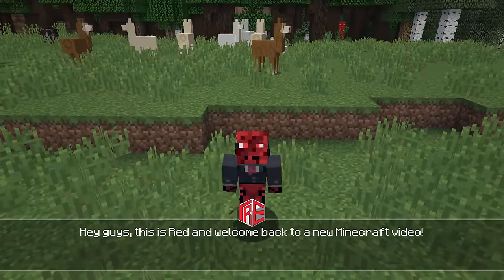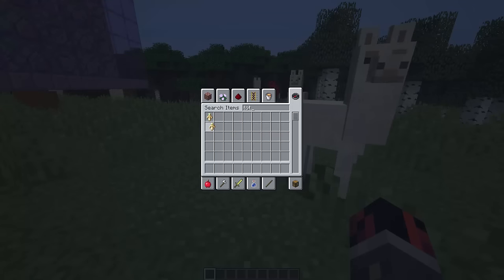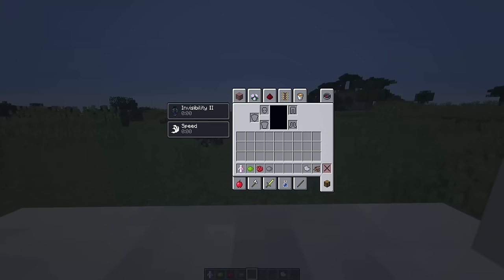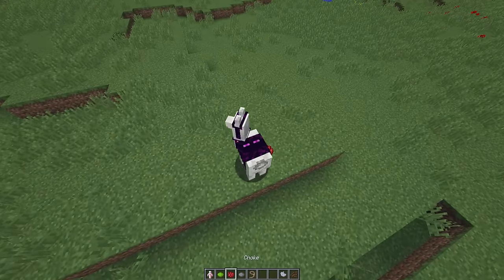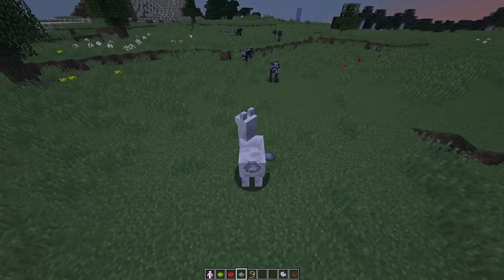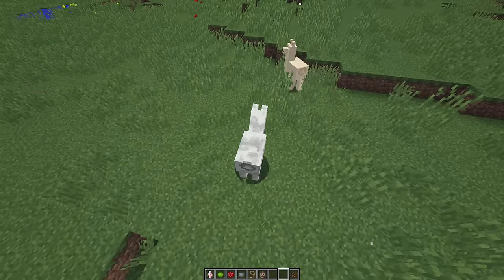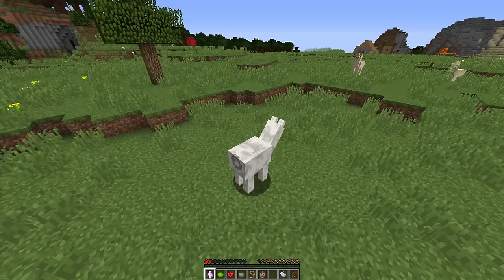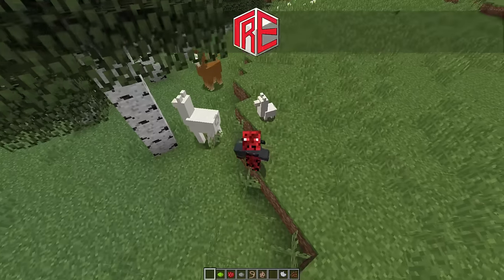Minecraft - BE A LLAMA with Only One Command Block! (Llama Disguise)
Be a Llama in Vanilla Minecraft with only one command block using this Llama disguise vanilla mod. Spit and poop on enemies and scare them. This one-command creation can be used in vanilla Minecraft 1.11 (Exploration Update 16w39a snapshot and newer).
Have fun being a Llama and enjoy the video!